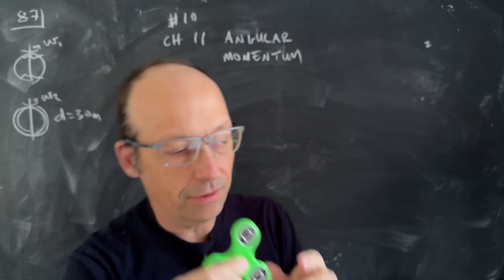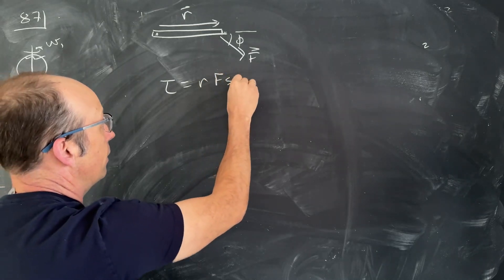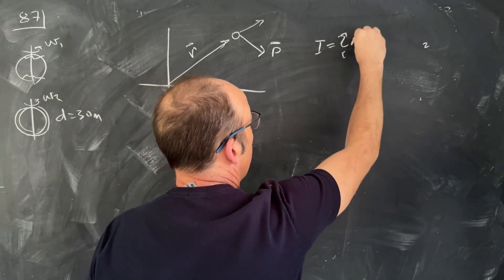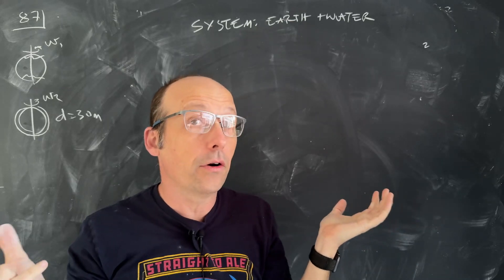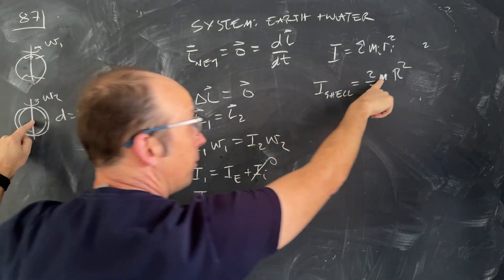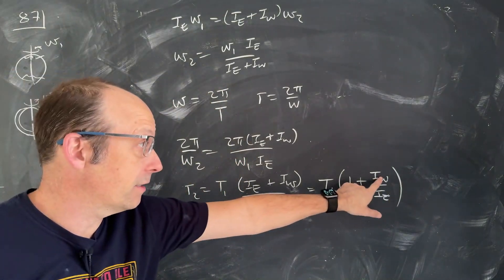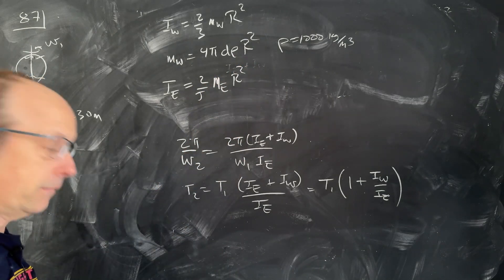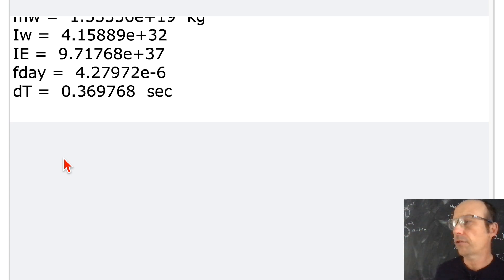Physics Problem: Angular Momentum Changing the Length of a Day due to Melting Ice.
Physics in 24 Problems.  I'm picking 24 HW problems from Fundamentals of Physics (Halliday Resnick and Walker) and solving them as a way of teaching the content.

problem 87
If Earth's polar ice caps fully melted and the water returned to the oceans, the oceans would be deeper by about 30 meters.  What effect would this have on Earth's rotation?  Make an estimate of the resulting change in the length of a day.